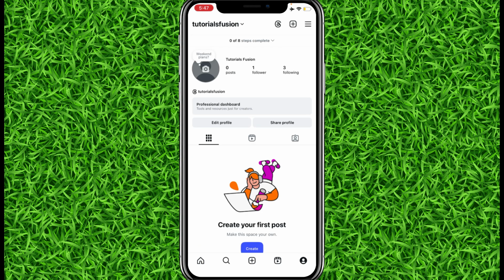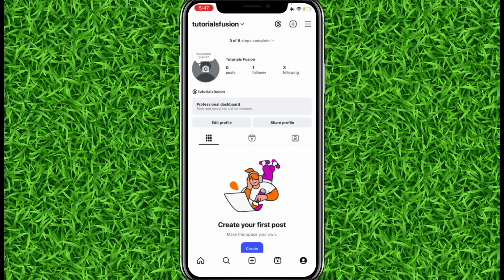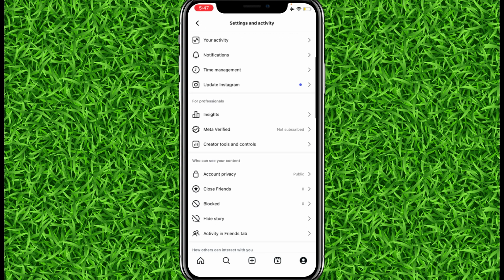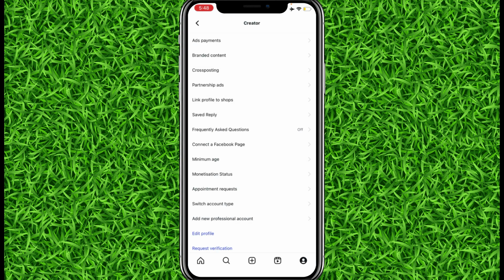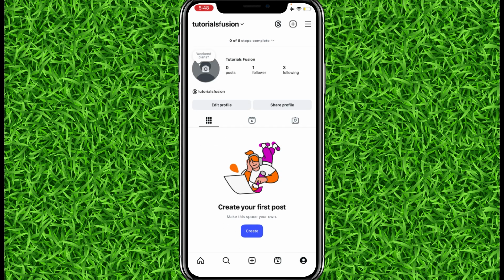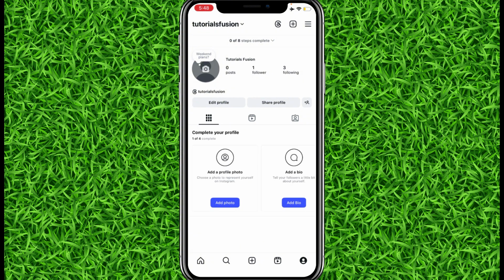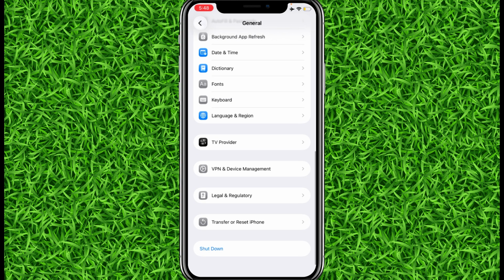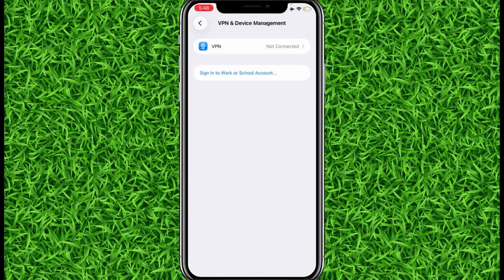How to Fix Instagram Music not showing all Songs in 2026 - Step-by-Step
Learn how to fix Instagram Music not showing all songs in 2026 with this clear, step-by-step guide. In this video, you’ll see the most effective solutions, including updating the app, switching your account type, using a VPN, clearing cache, and troubleshooting region restrictions that block certain tracks. If your Instagram Music library is limited or missing songs, this quick tutorial will help you restore full access and get your reels, stories, and posts working perfectly again. Perfect for beginners looking for a fast and reliable fix in 2026.